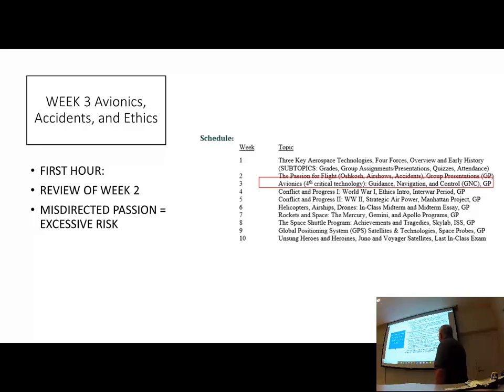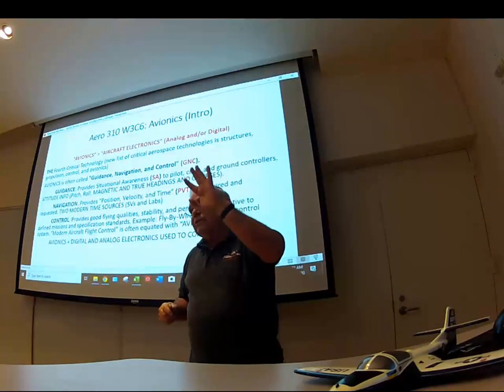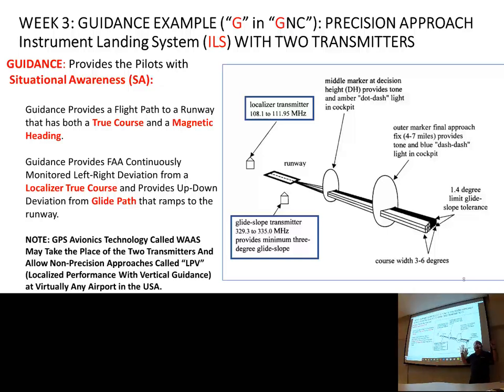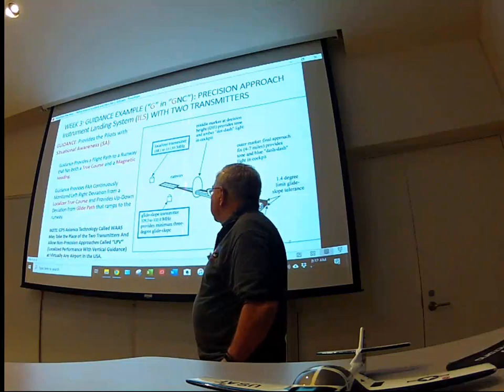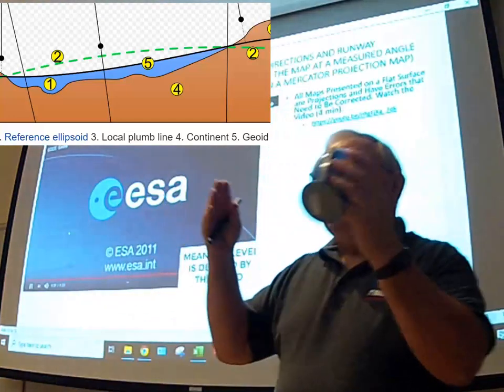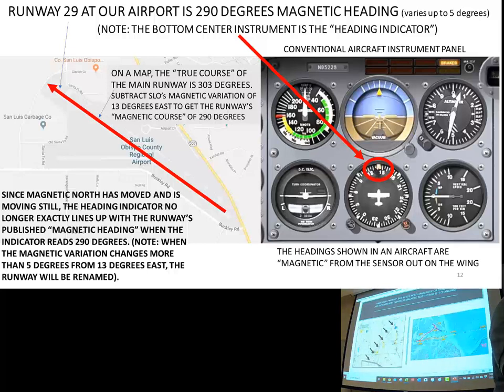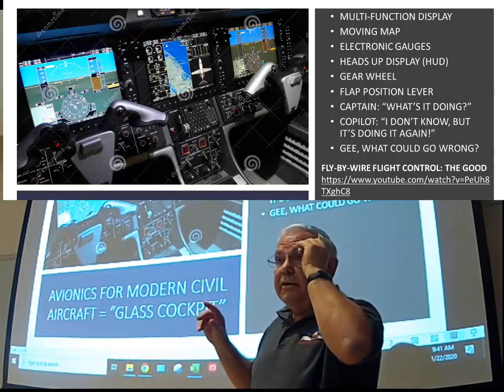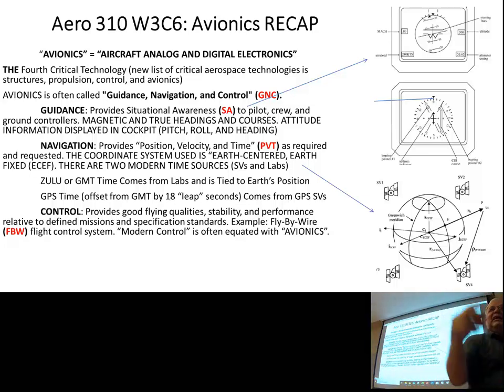AERO 310: W3C6 Avionics 20 min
Aero 310 W3C6 twenty minute class summary of "Avionics Intro"